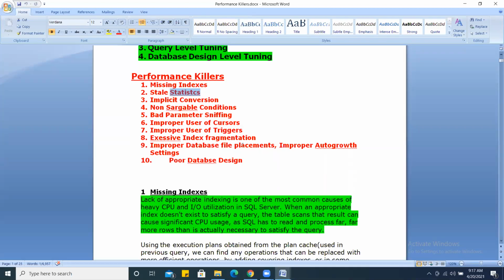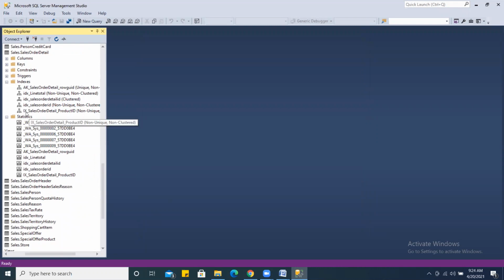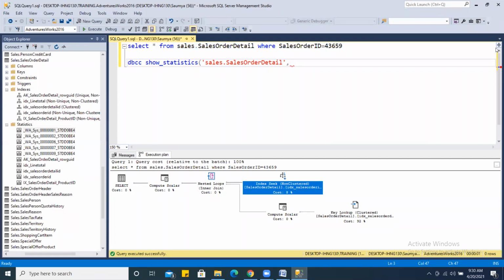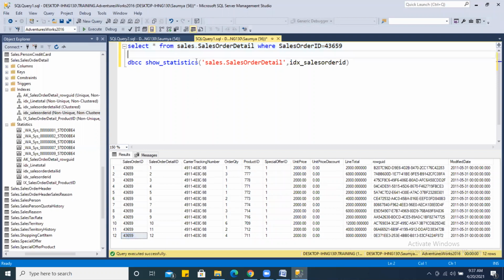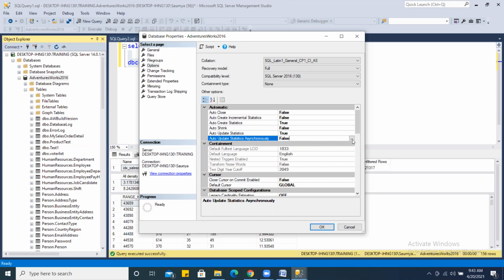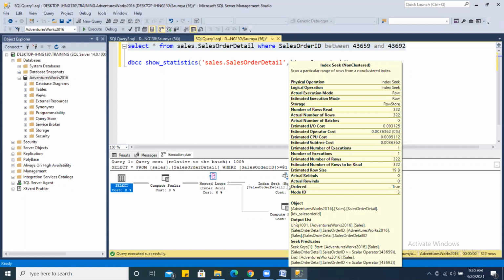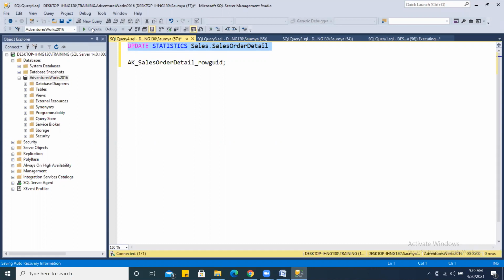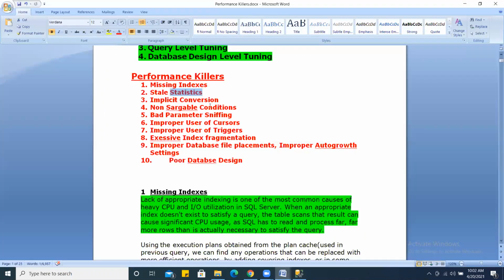Statistics in SQL Server